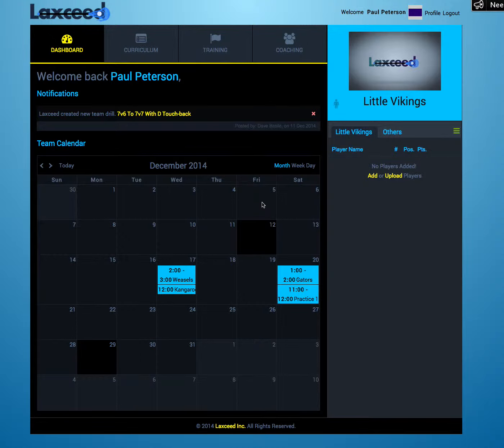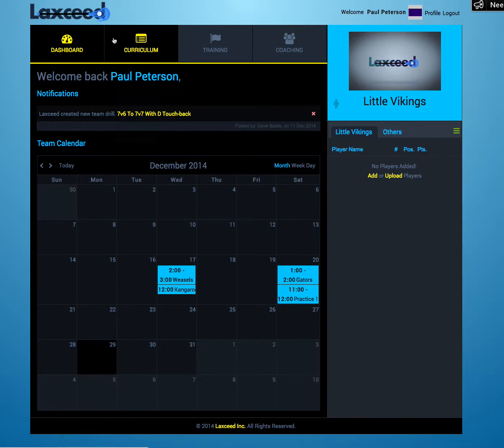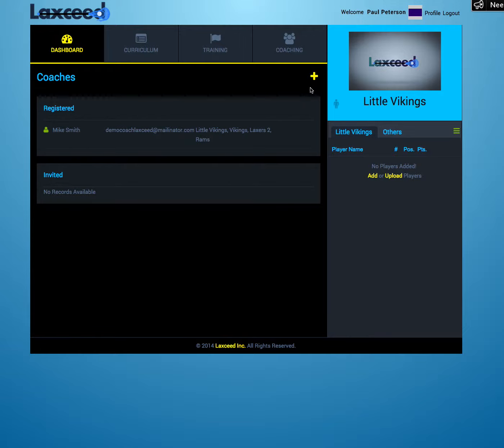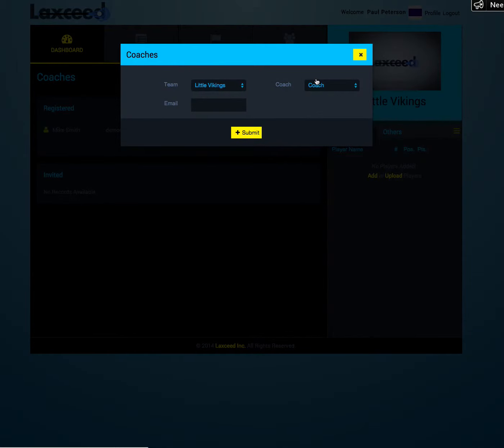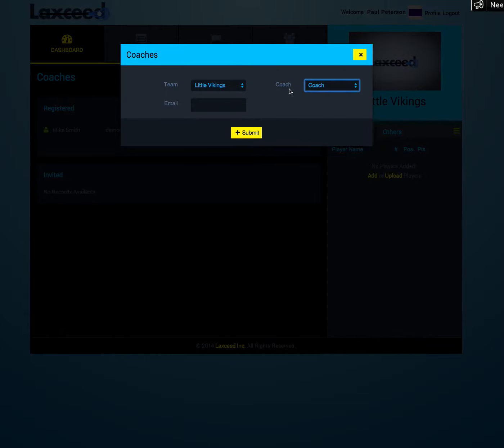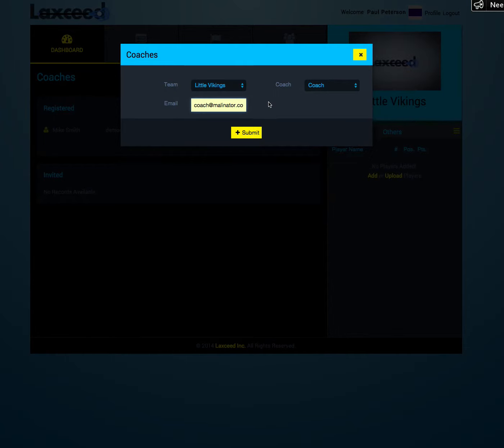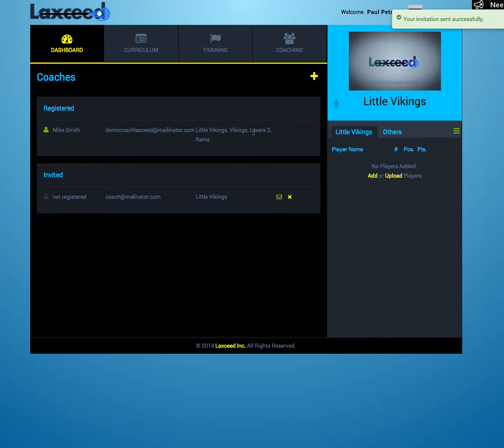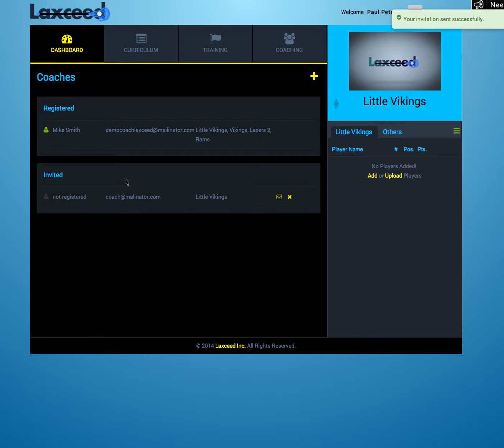Laxceed: How to Invite a Coach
In this video, we show you how to invite a coach in Laxceed.